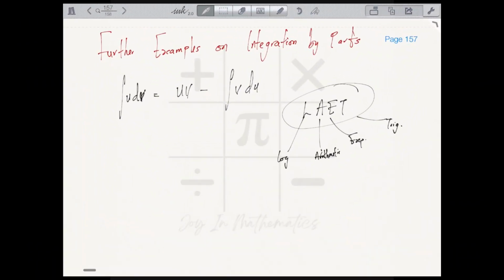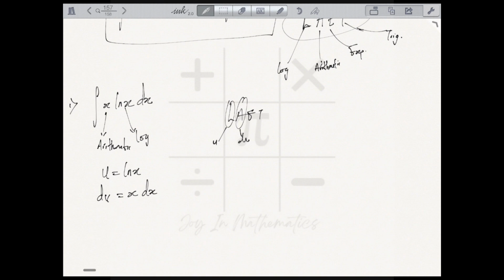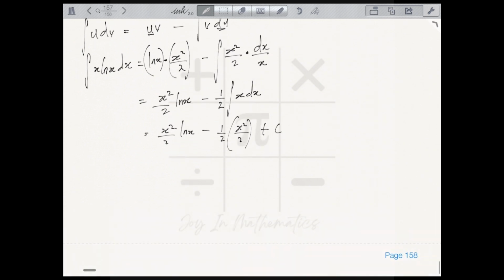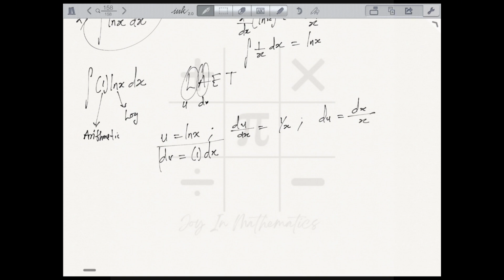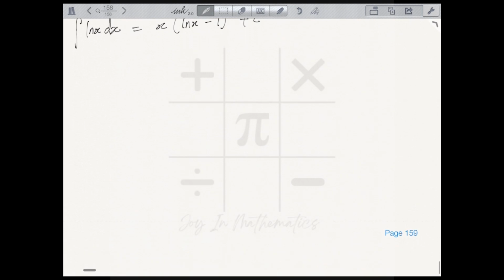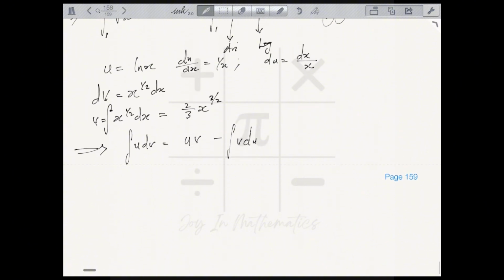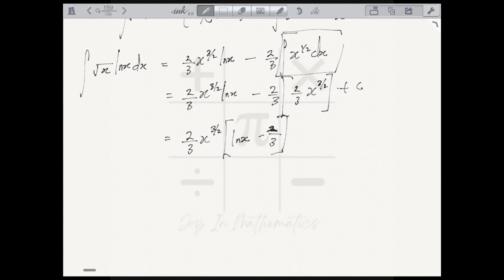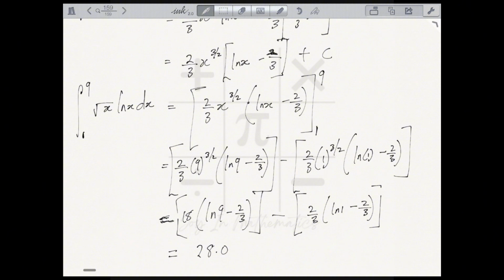73. Further Examples on Integration by Parts